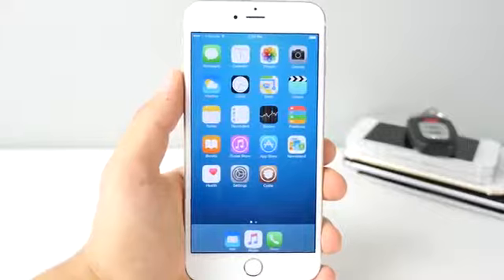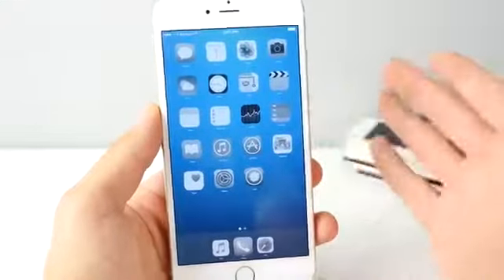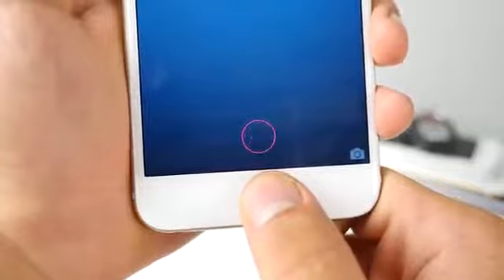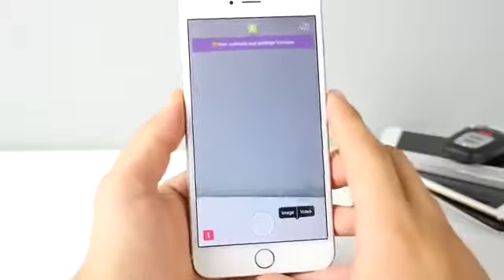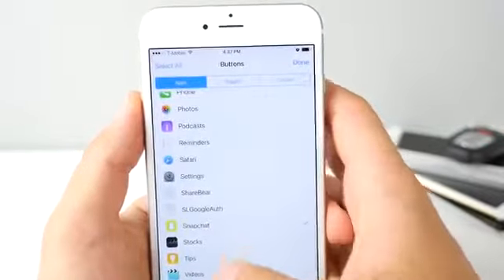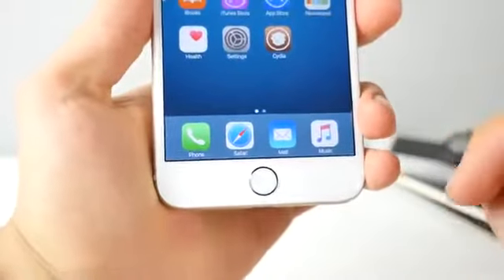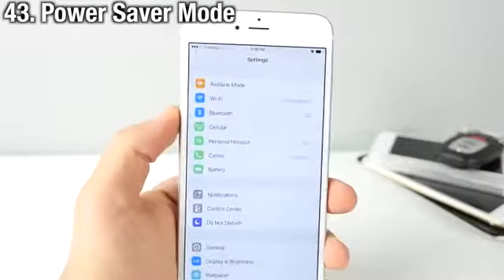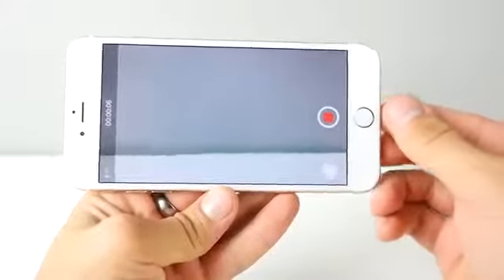Top 50 iOS 8 4 ve TÜM Of Time 8 3 Cydia tweaks 8 4 Taig Jailbreak Uyumlu YouTube